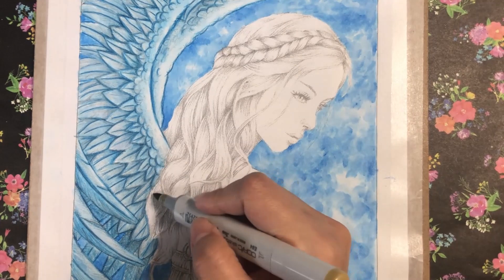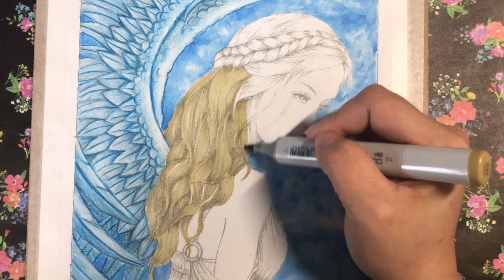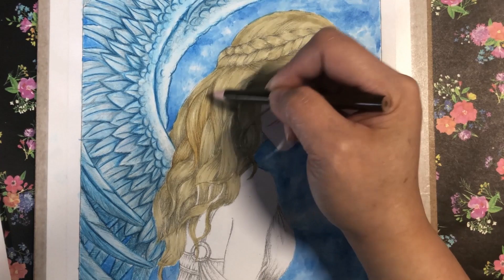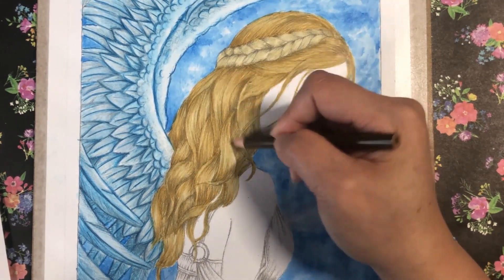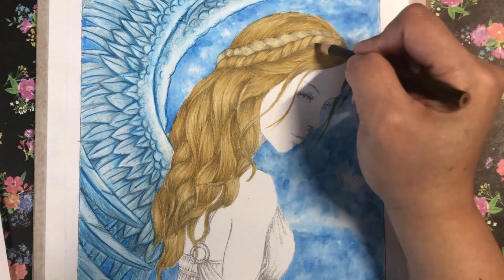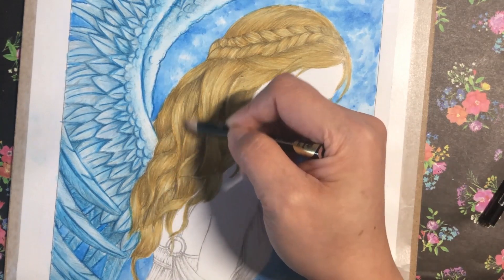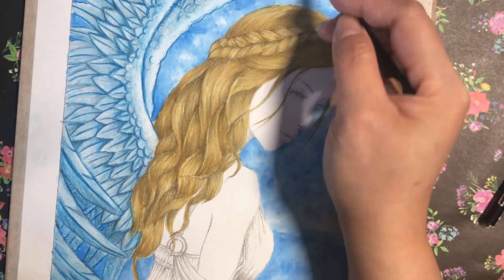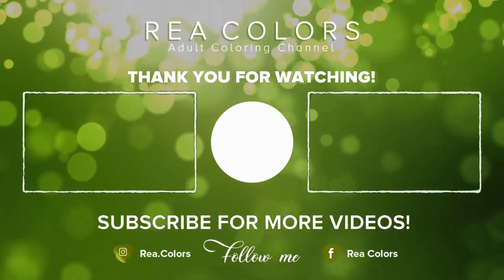How to color hair using 3 Colors - Monja Gates Angilique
The page was one of the CMD Christmas 2 - 5 Coloring page set from Monja Gates!

Where can you buy the page?

Used Materials:
Copic Marker
E84

Prismacolor Premier
941 Light Umber
948 Sepia

LIVE Every Thursday
10:00 AM Japan
12:00 PM AEST
1:00 AM UK GMT +1
5:00 PM Pacific Time
7:00 PM Central Time
8:00 PM Eastern Time

ABOUT ME:
I am born and raised from the Philippines and now living in Japan for two years. Loves art since little. I love to share all Art related stuffs.

ABOUT THIS CHANNEL:
Here you can find most of my Art supplies and more of my Adult coloring Journey. You will see some of my coloring Tutorials, Color Combinations and Hacks and Adult Coloring Book Flip Through and Reviews and Watercoloring.

💎 Links for my other Favorite Products:
Prismacolor Premier
Karisma Color
Uni No. 888 Mitsubihi Pencils
Uni Posca White
Derwent inktense
T'gaal Pencil Sharpener
K'zool Pencil Multi Sharpener
Pencil Extender
Tombow Pencil holder Eraser Mono stick
Tombow Pencil Eraser Mono zero Square

AMAZON WISHLIST: